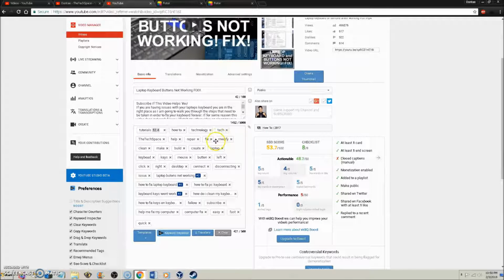Tips To Rank High On YouTube Search! SEO (Search Engine Optimization)!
If you are having an issue with ranking your videos on YouTube's search engine then you have to watch this video. I will describe how I have gotten my own videos to the top of YouTube's search, how I rank my keywords, and how I rank my videos on YouTube. While this technique is great you always want to make sure that the content you are delivering is great content. If not, no one will want to watch it.